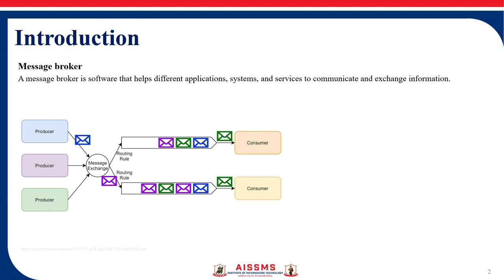Message Broker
Video by- Ms. Pradnya D. Bormane
Title of the video- Message Broker
Subject- Distributed Computing
Description - Introduction of Message Broker and its working